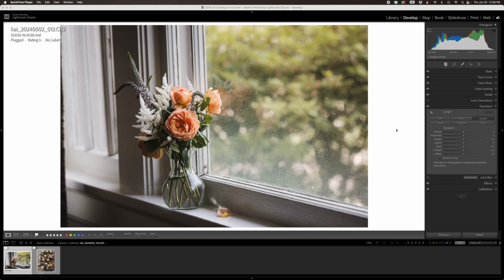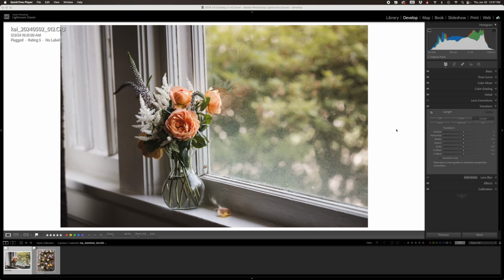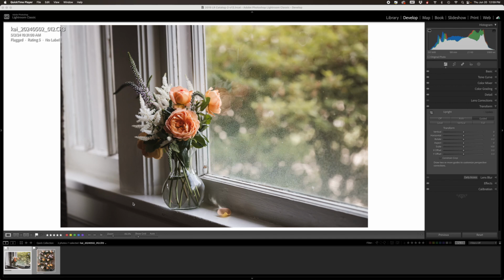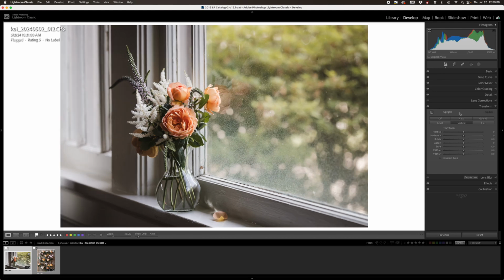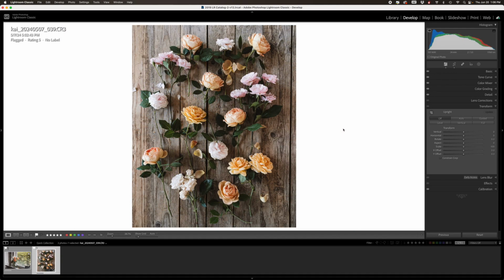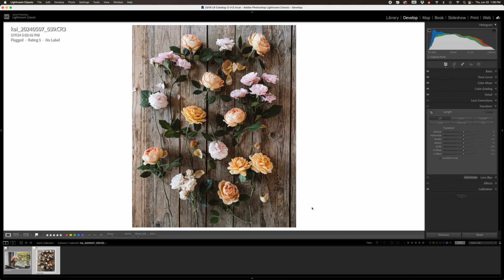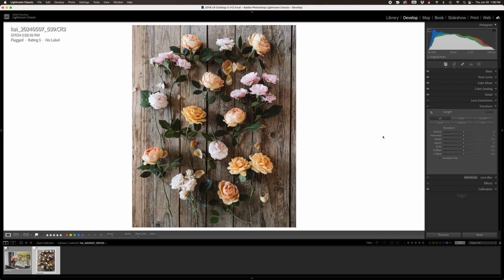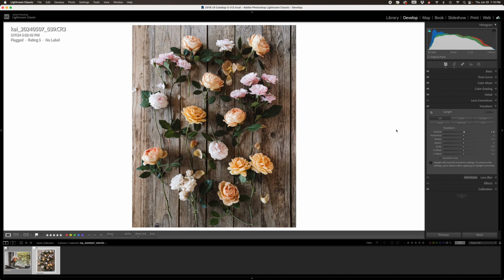Lightroom Transform Tool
In this video I am sharing how I use the @Lightroom Transform tools to address perspective distortion in my photos.

­­Line is an important compositional element in a photograph because of the way it can create a sense of movement or direct the viewer’s eye towards the focal point.

Sometimes though, the lines in our photos that are supposed to be straight can get a little wonky due to what is called “perspective distortion.” And while it’s often quite subtle (or even unnoticeable), it can give the viewer the feeling that something is “off” in an otherwise great photo.

There are some things we can do to combat this issue such as keeping our cameras perfectly level and parallel, but even then sometimes it’s unavoidable due to our perspective or position relative to the subject.

Thankfully the Transform tools in Lightroom can help us combat this issue.

Software I’m using:
Adobe Photoshop Lightroom Classic v13.1
Adobe Photoshop v25.3.1